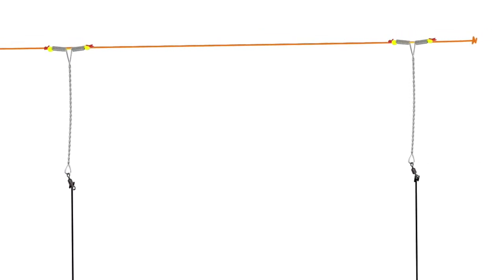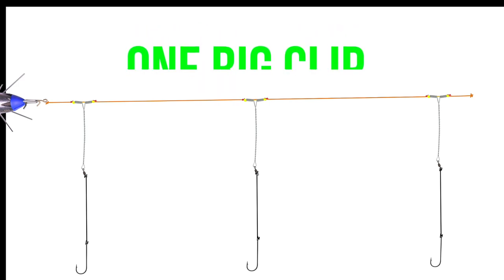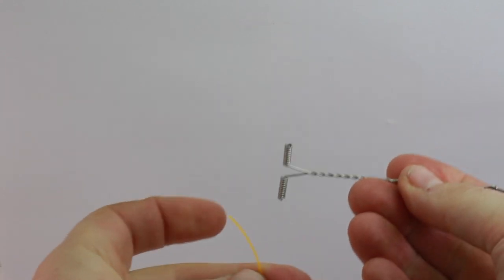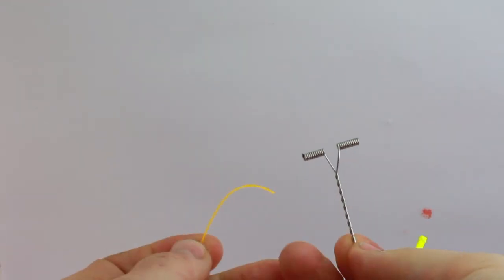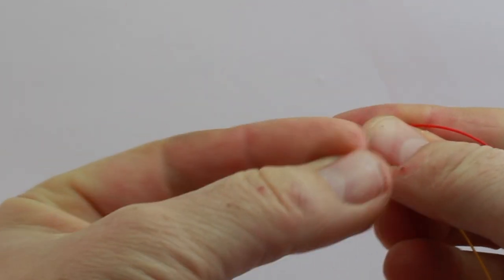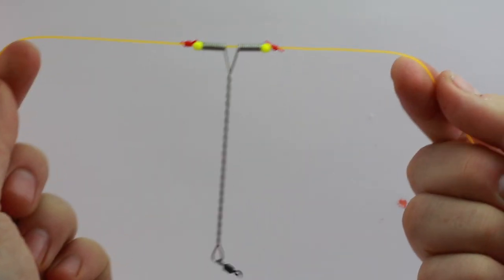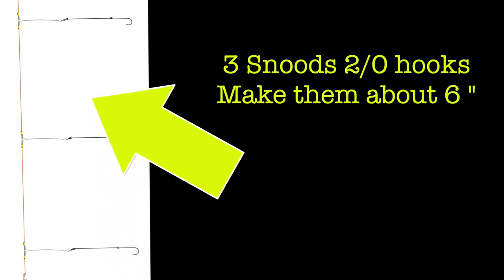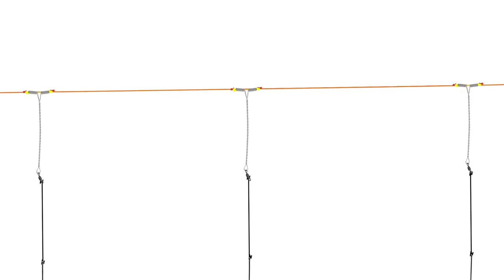Sea fishing rig guide _Boom Rig -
How to tie a boom rig for Pier Beach and Boat FishingThis is a quick guide to tie the simplest rig to catch sea fish from a pier jetty or boat for inshore fishing.